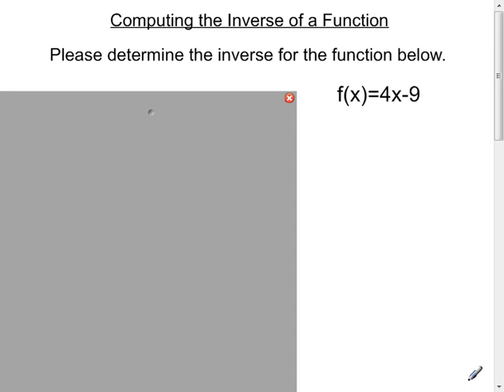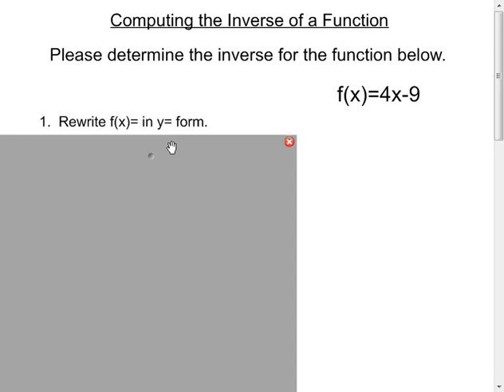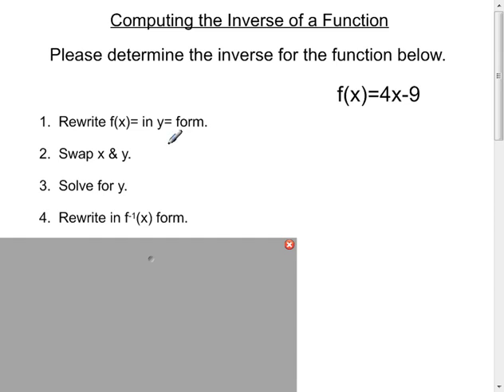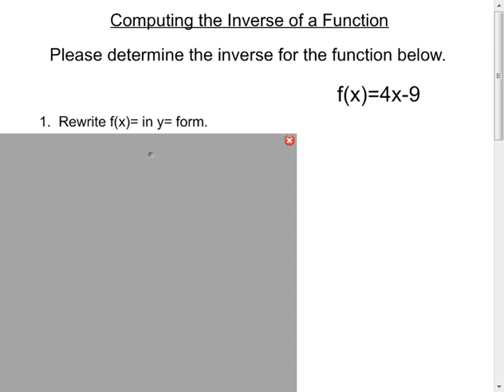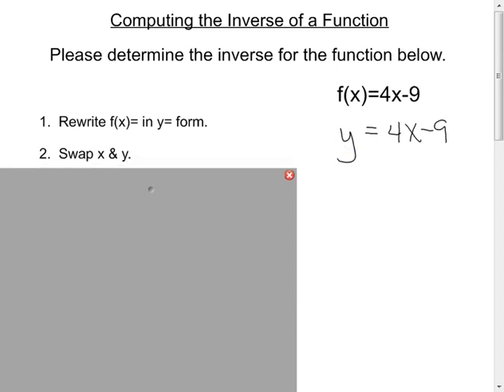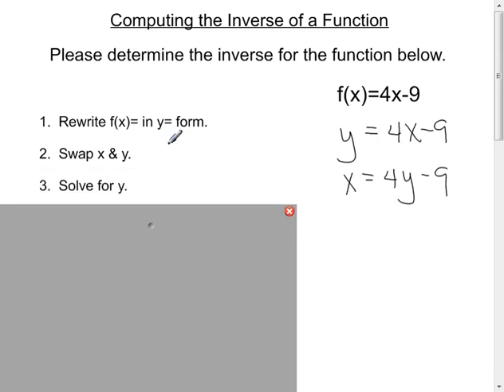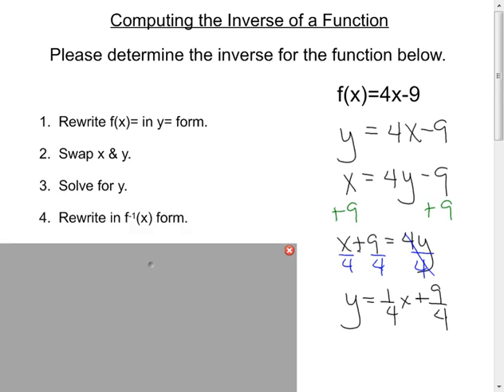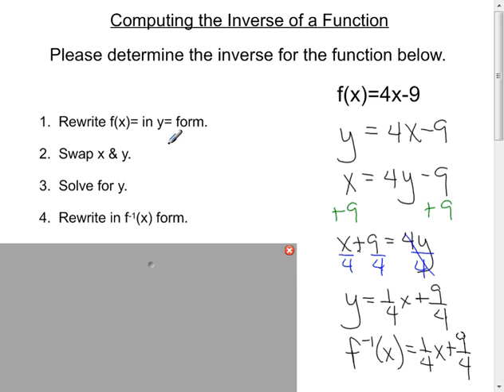Computing the Inverse of a Function (Equation)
This video show how to compute the inverse function from a given function equation.